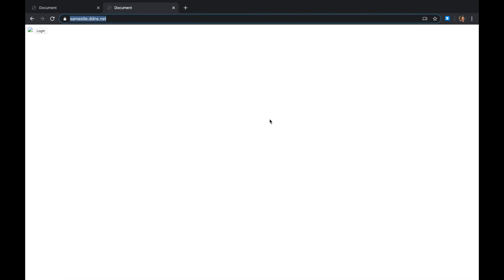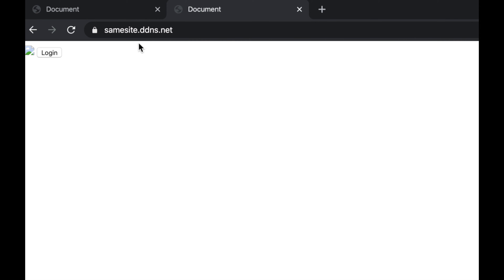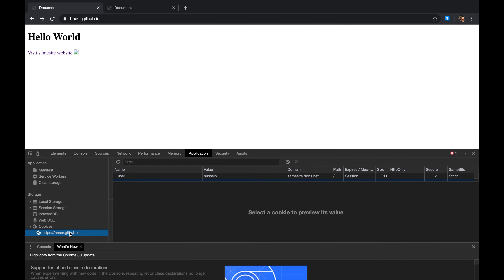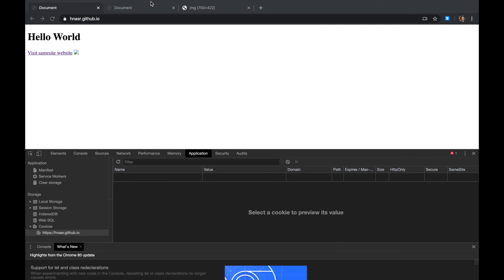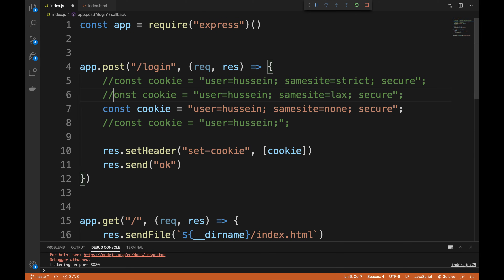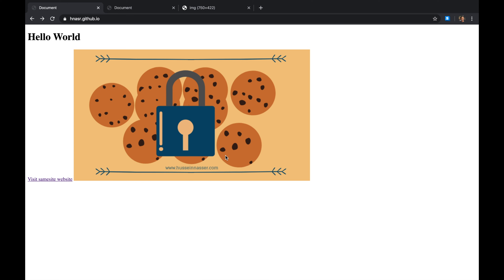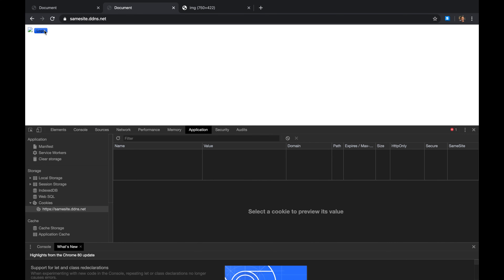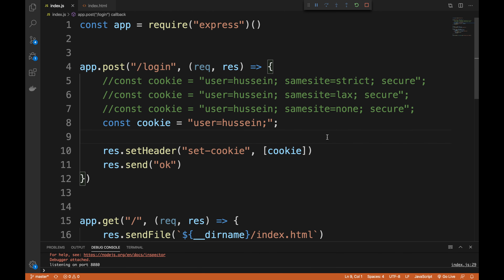SameSite Cookie Attribute Explained by Example (Strict, Lax, None & No SameSite)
The recent version of Chrome has broke some workflows with samesite cookies. So a few weeks ago I made a video discussing the samesite Attribute change in chrome and how it is a great change that will end CSRF.

It looks like Chrome 80 is officially out now and websites are broken or stuck in infinite loops. This is because Cookies without samesite Attribute are treated as samesite lax which means cookies will not be sent except if it is a GET request and top-level navigation clicking on a link

0:00 Intro
1:10 SameSite=Strict
6:00 SameSite=Lax
8:00 SameSite=None
11:00 No SameSite Attribute

Stay Awesome,
Hussein